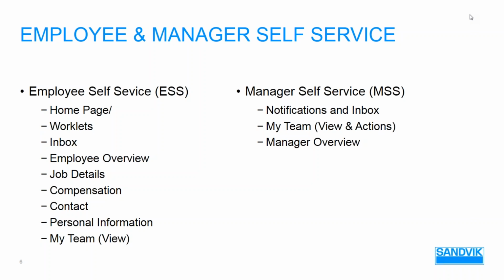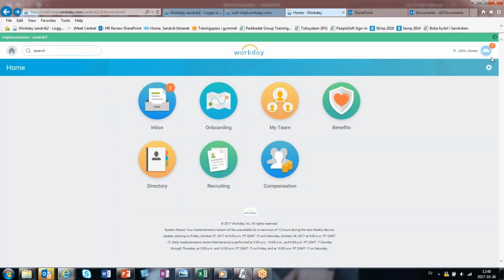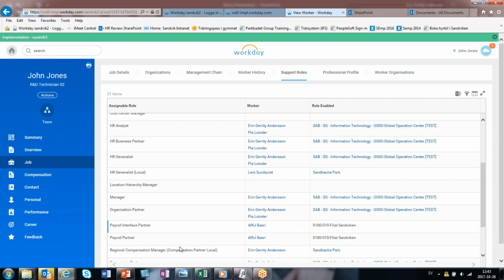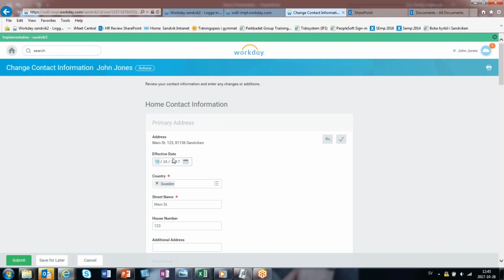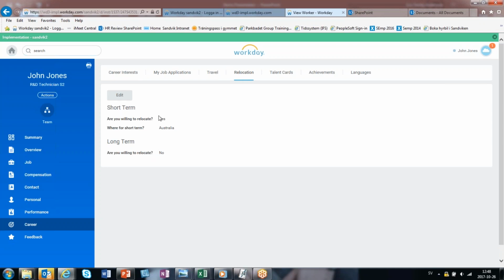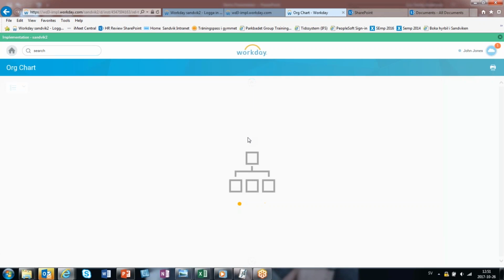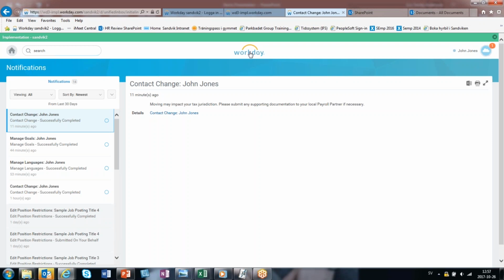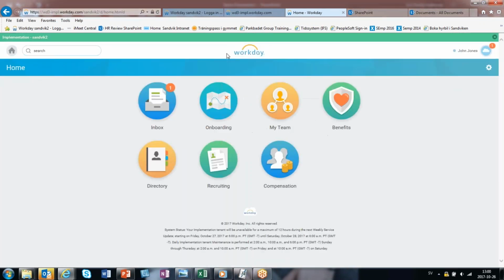2 ESS and MSS Workday demo Oct 2017